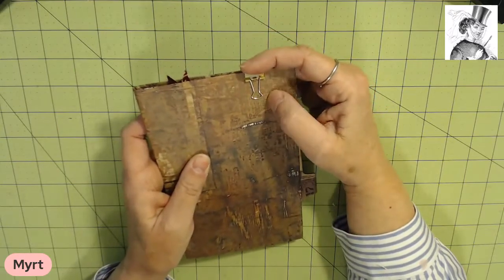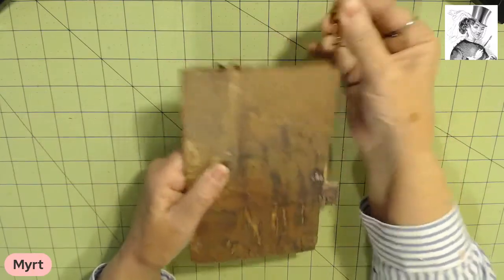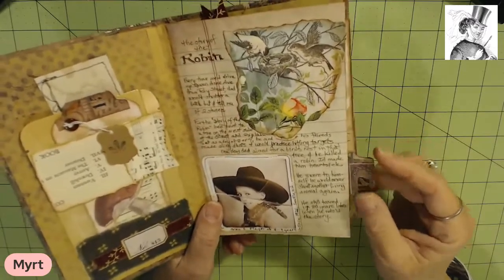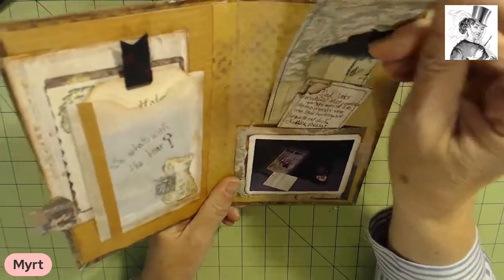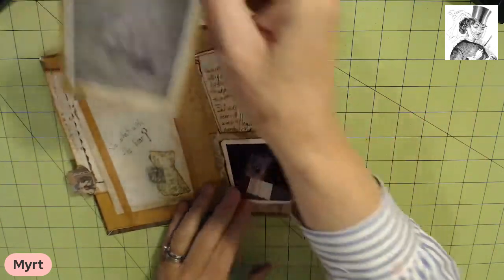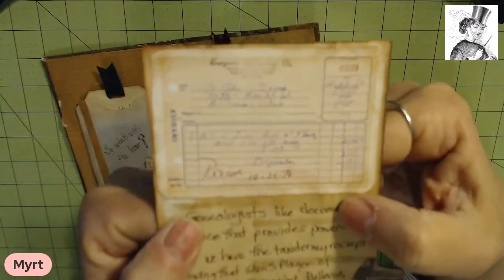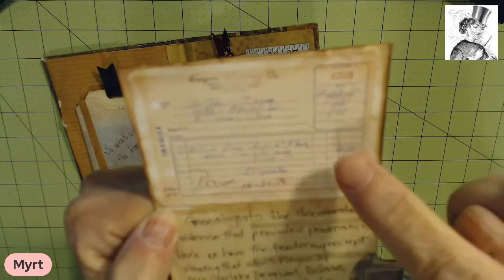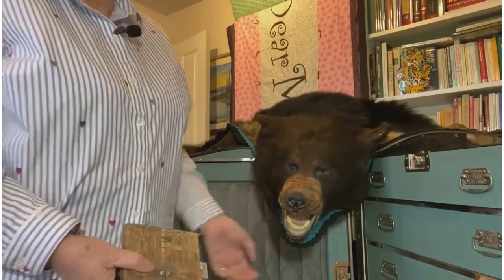52 THINGS: And BEARS, oh my!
Ol' Myrt here shares two stories from her father's experiences as a hunter in this mini-journal purposefully left with a plain cover. The mottled brown is reminiscent of the Formica Dad purchased sometime between the late 1960s and the early 1970s. He used it to cover the front door protecting it from the elements. Quite an unusual but innovative choice.

DearMYRTLE is making custom journals to share with her children and grandchildren, personal and family history anecdotes and documents in an intriguing manner

GENEALOGY STUFF
DearMYRTLE’s Genealogy Blog

GeneaWebinars.com

Second Life: Clarise Beaumont